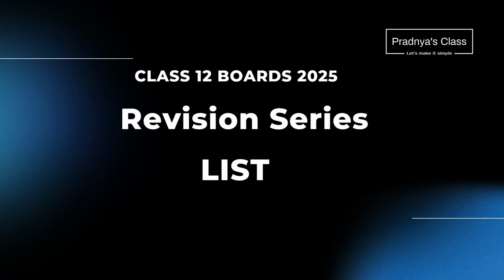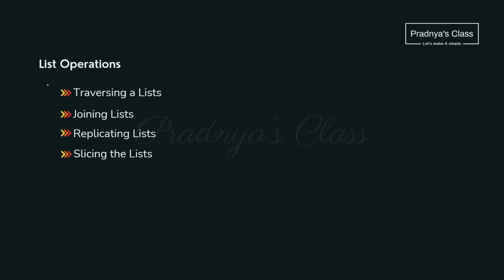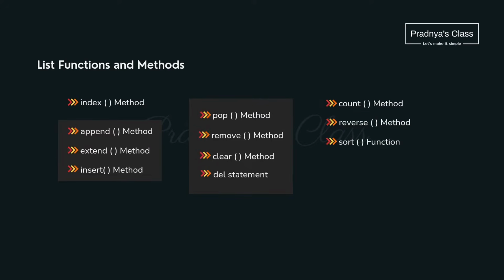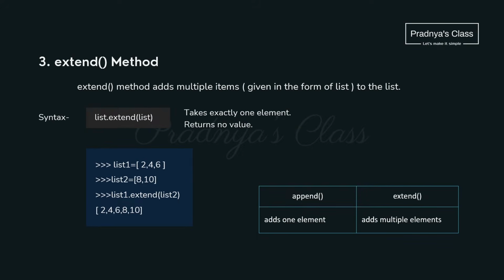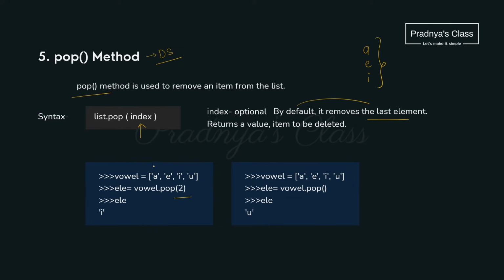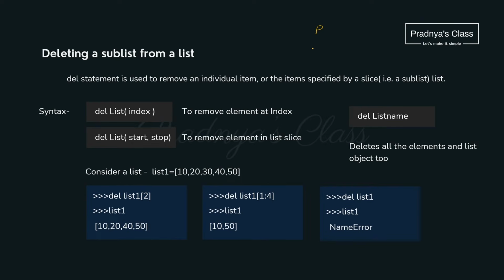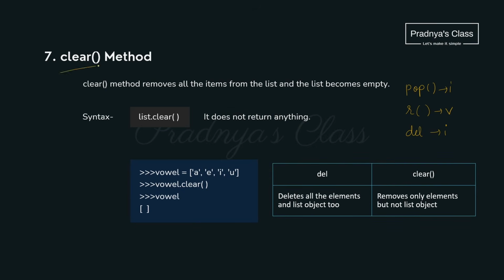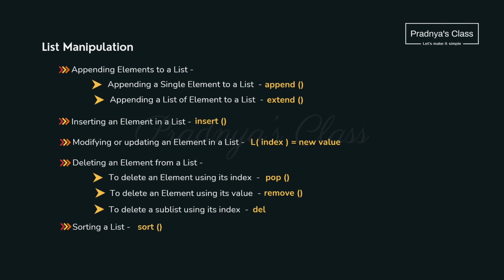LIST | Python Revision Tour | CBSE Class 12 Computer Science | Boards 2025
Here is the REVISION of STRING for the upcoming board exams 2025.